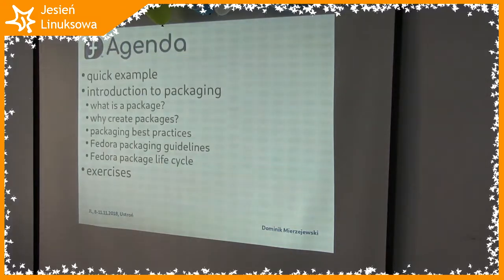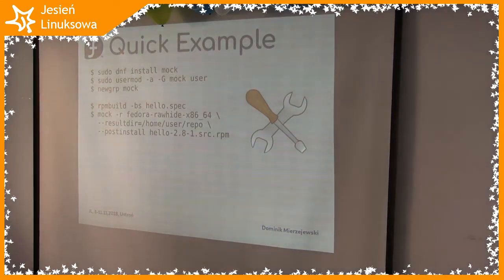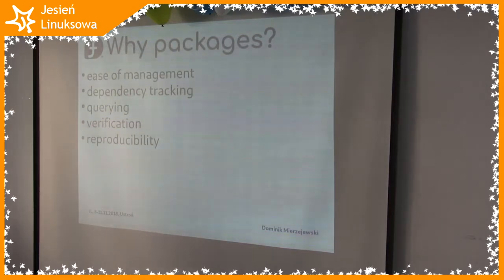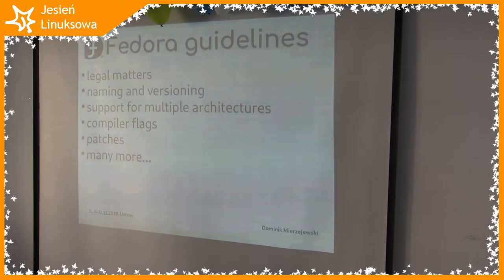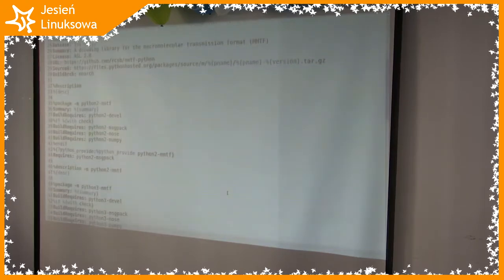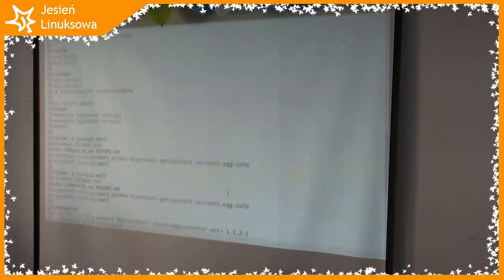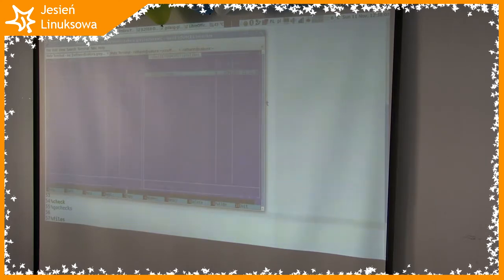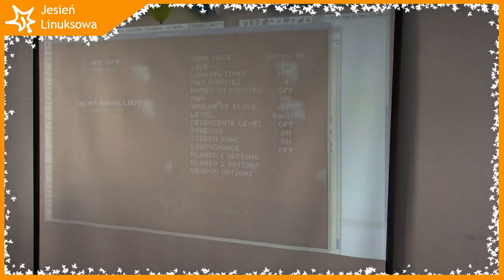Jak to działa pakiety z oprogramowaniem w Fedorze warsztat Dominik Mierzejewski